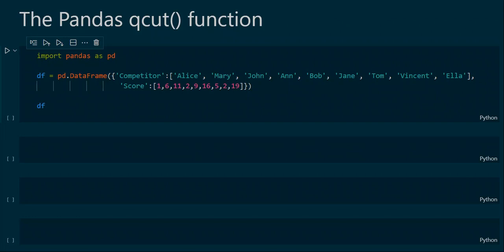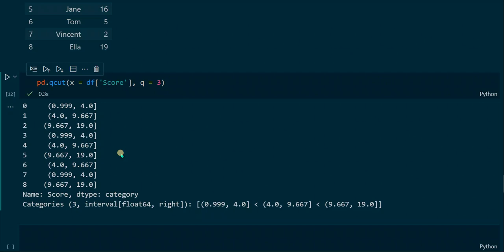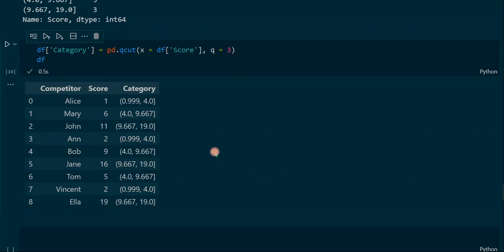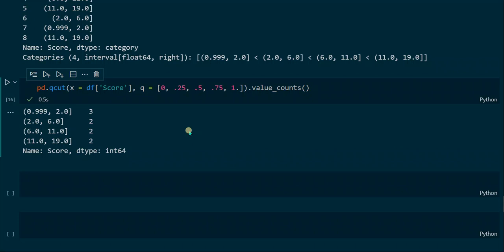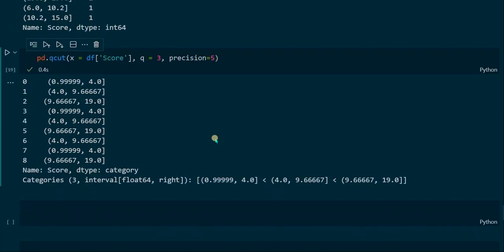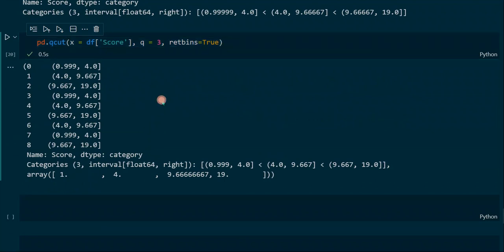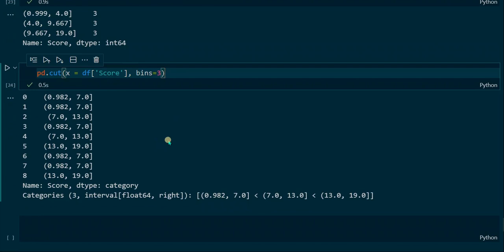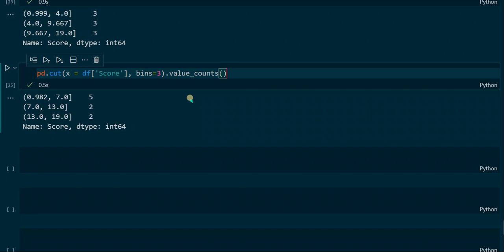Pandas qcut() - A Simple Guide